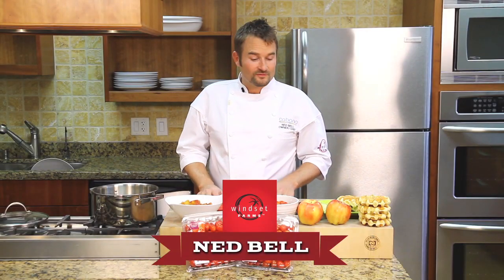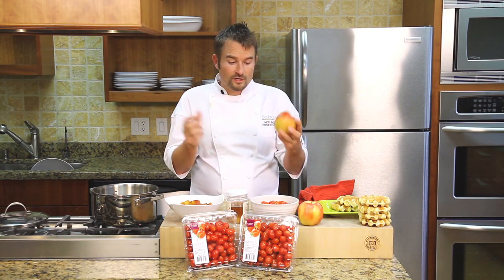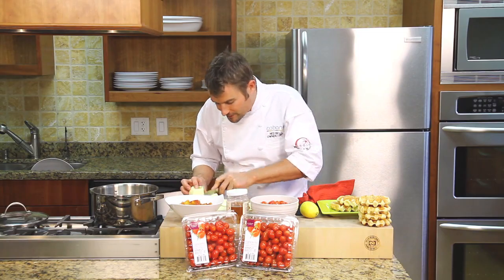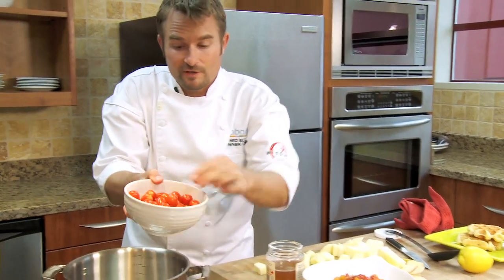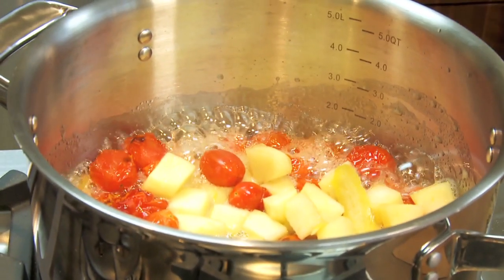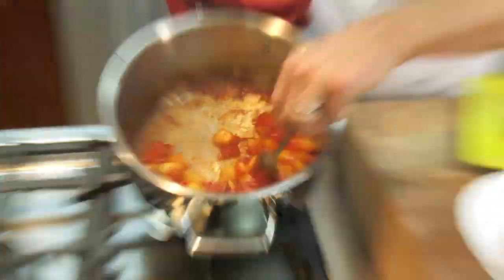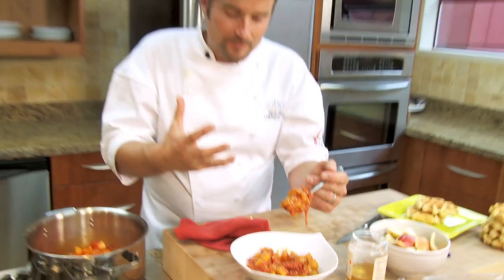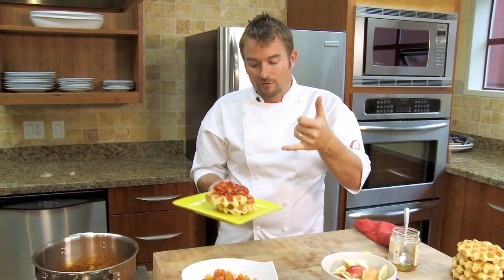Windset Farms: Waffles with Sweet Tomato Apple Sauce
Windset Farms presents Chef Ned Bell. We're proud to showcase tNed's new recipe for apple sauce featuring tasty Windset Farms™ Concerto™ grape tomatoes goes perfectly on waffles, pork chops, ice cream, yogurt pretty much anything. Anything that tastes this great, goes well everywhere.

1lb. BC Ambrosia Apples, peeled, cored and chopped
¼ lb. Concerto™ Grape Tomatoes
½ cup honey
1 cinnamon stick
1 bay leaf
1 vanilla bean (or 1 Tbsp. real vanilla extract)
1 lemon, finely grated zest

Instructions:

Combine all ingredients and simmer for 1 hour in a medium sized pot with a tight fitting lid, over medium heat.
Remove cinnamon stick and bay leaf.
Let cool and then refrigerate in jars or plastic tubs.
Spoon over pancakes or homemade waffles.

This will keep in the fridge for up to a month if cooled properly and is fantastic over grilled pork or chicken. It's also a great complement  for cheeses or used as a topping for vanilla ice cream or yogurt.